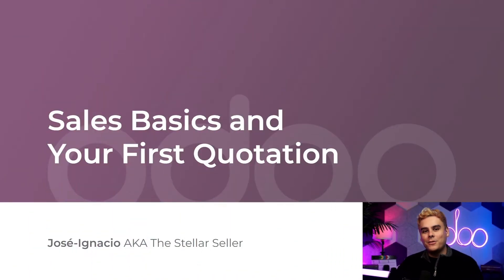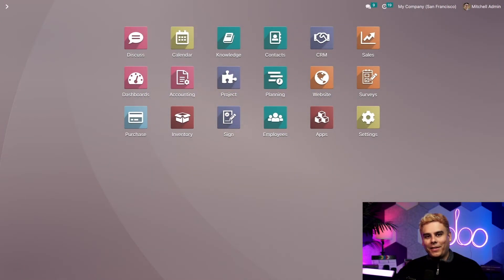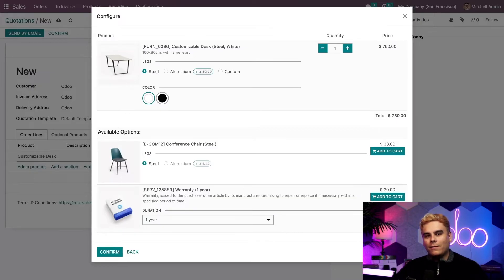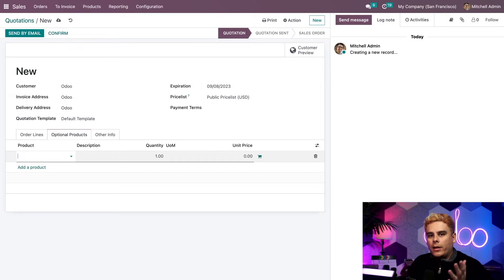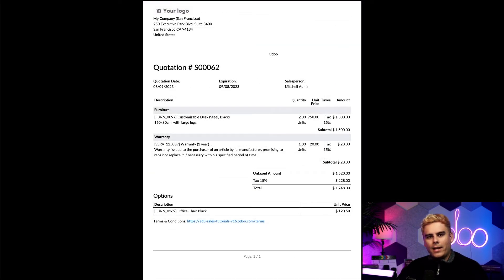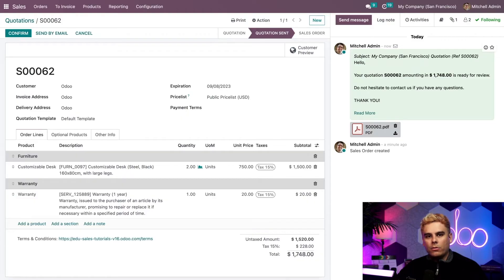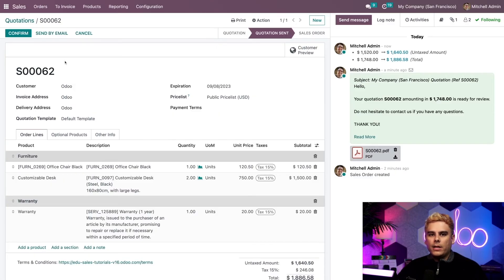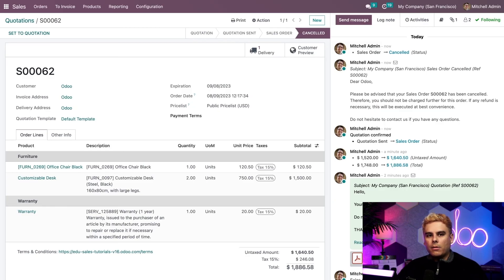Sales Basics and Your First Quotation | Odoo Sales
In this video, learn how to use the Sales application to create quotations.

Introduction - 00:00 - 01:14
Create a Quotation - 01:15 - 04:16
Send a Quotation - 04:17 - 08:06
Conclusion - 08:07 - 08:22

Other lessons related to this video:
Product Variants

Online Quotations

Delivery Prices